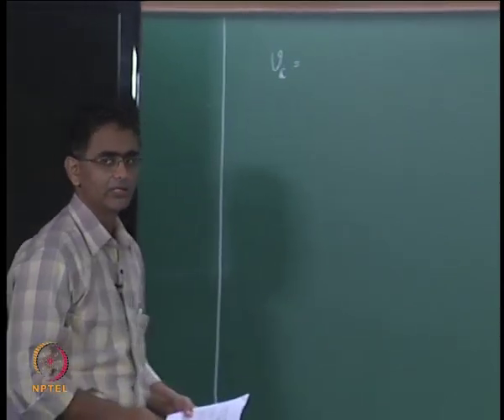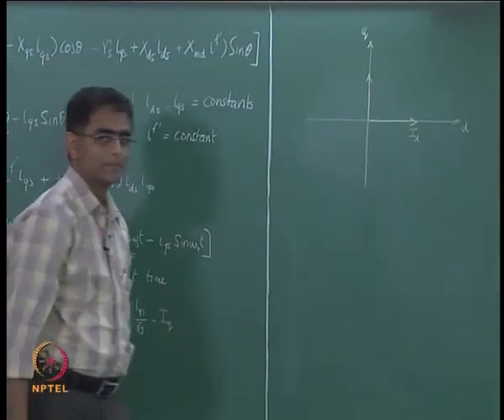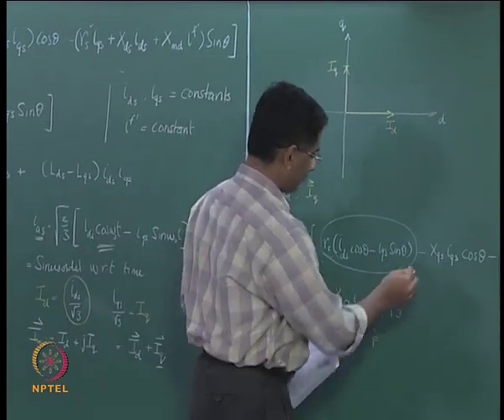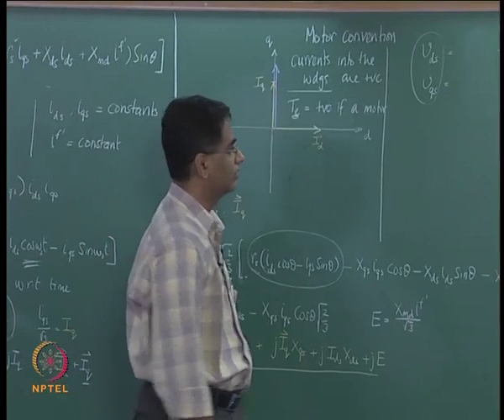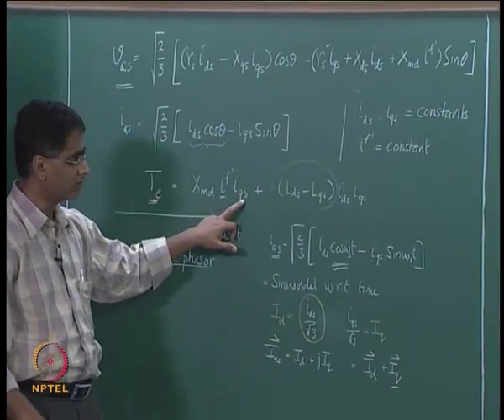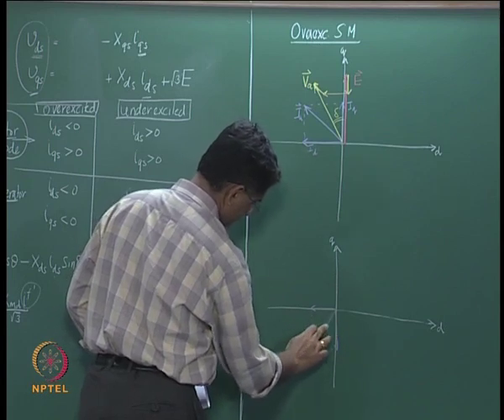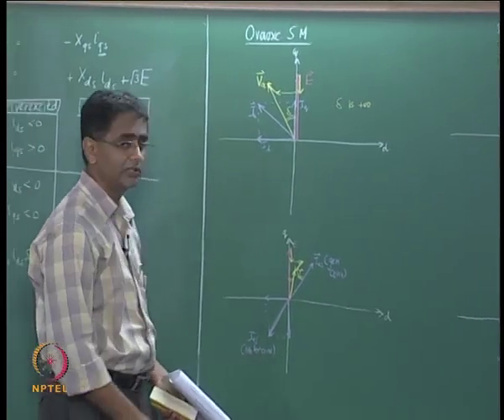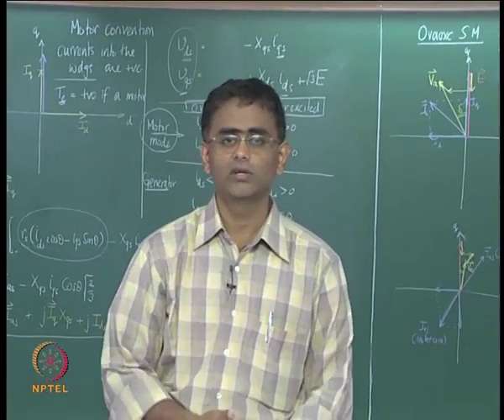Steady State Models - Salient Pole Synchronous Machine